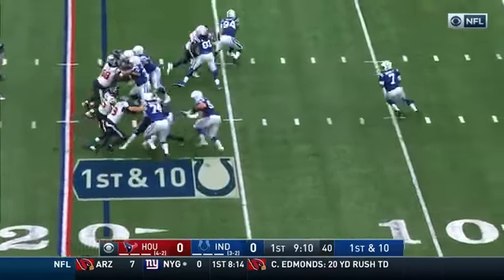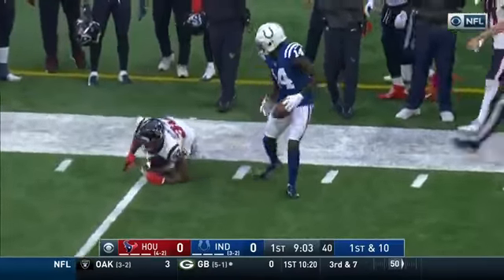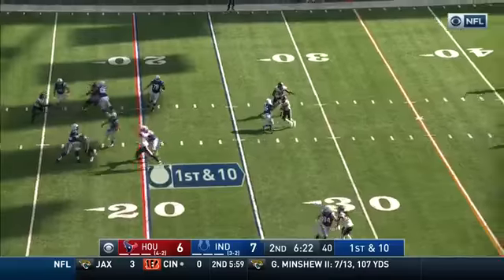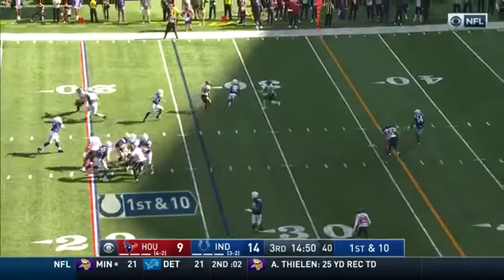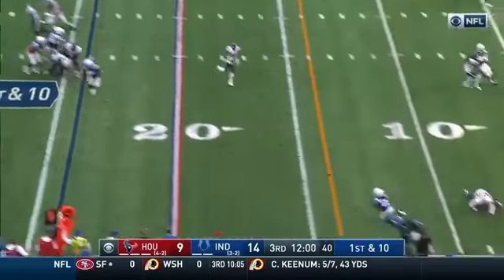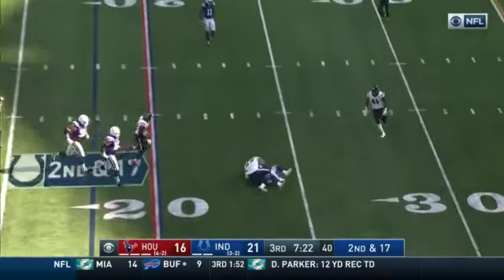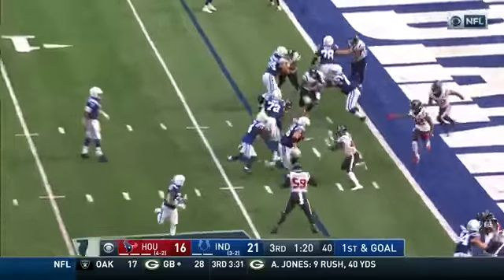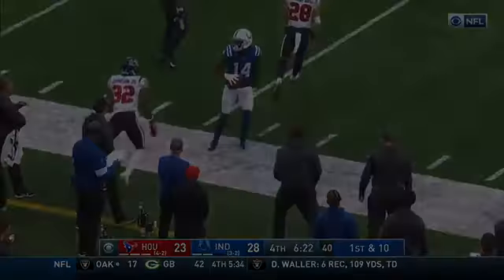Jacoby Brissett Captains Colts to Victory w 4 TDs